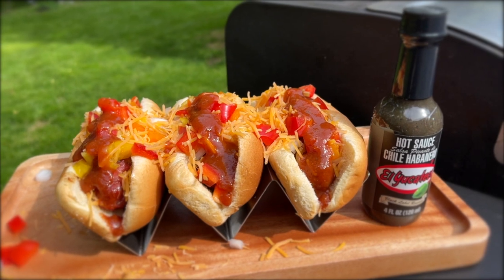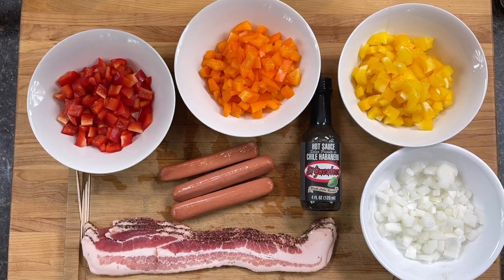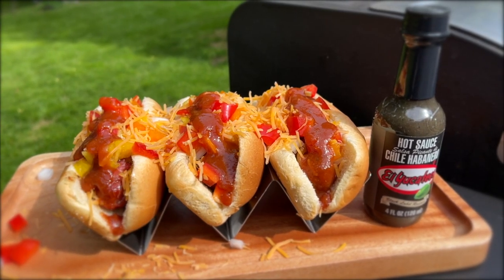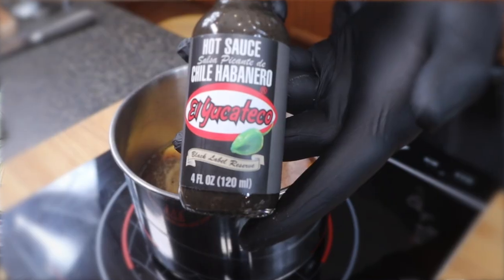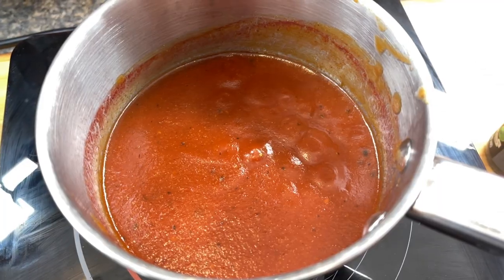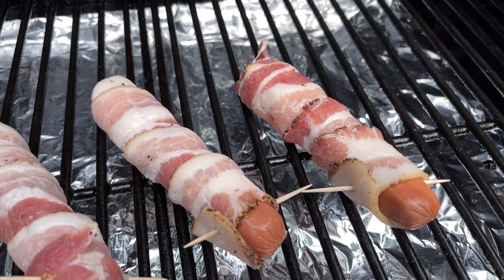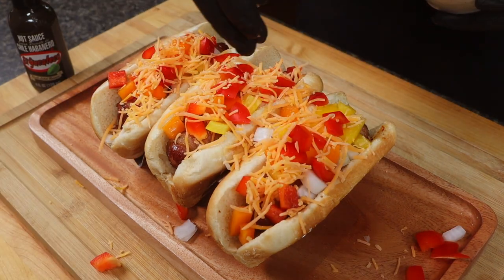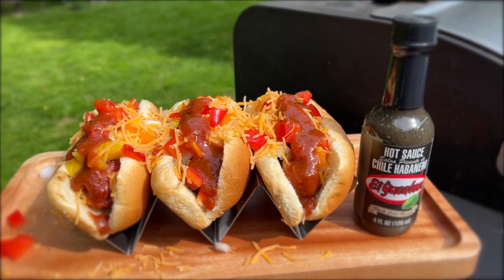Memphis Style BBQ Hot Dogs | How to make Homemade BBQ Sauce Ft. El Yucateco Black Label Reserve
In this video we will show you how to make THE BEST Hot Dog Recipe EVER!  If you crave Hot Dogs and BBQ, you're going to love how we bring the two together including a homemade BBQ sauce recipe that you can use on anything all year round!  This is a great hot dog recipe for your next party or BBQ!  We love hearing from you!

Memphis Style BBQ Hot Dogs Recipe:

Ingredients for Homemade BBQ Sauce:
- 1 cup of Ketchup (use your favorite brand)
- 1/2 cup Distilled White Vinegar
- 1/4 cup Brown Sugar
- 2 tablespoons Yellow Mustard
- 3 tablespoons Worcestershire Sauce
- 1 tablespoon Onion Powder
- 1 teaspoon fresh Cracked Black Pepper
- 1/2 teaspoon Cayenne Pepper Powder
- 1 tablespoon Garlic Powder
- 2 oz of El Yucateco Black Label Reserve Hot Sauce

Place all ingredients into a small sauce pot, bring to a gentle simmer and stir frequently for around 10 minutes.  Remove from heat, allow to cool.

Ingredients for Hot Dogs:
- Your favorite Brand all Beef Hot Dog
- Your favorite Hot Dog Buns
- Chopped White Onion
- Chopped Red, Yellow, Orange, Green Bell Pepper
- Medium thickness Bacon (we used Peppered but use your favorite)
- Jalapenos (optional)

Directions:

Always wash your hands prior to preparing any food recipe!

Wrap hot dogs in bacon, secure loose end with toothpick.  Pre-heat your smoker/cooker to 250 degrees Fahrenheit (be sure to use INDIRECT HEAT).  Cook Hot Dogs for 45-60 minutes or until bacon is fully cooked and to your preference for crispiness.  Be careful not to over cook hot dogs. Remove from cooker, place into buns and top with all the toppings including the DELICIOUS homemade BBQ Sauce!  ENJOY!

CHAPTERS:
0:00 Intro
0:01 How to make Memphis Style BBQ Hot Dogs
0:36 Welcome back and please subscribe!
0:47 Brief Hot Dog History
0:59 Memphis Style Hot Dogs
1:04 Making our Homemade BBQ Sauce Recipe with El Yucateco Black Label Reserve
1:58 How to prepare the Hot Dogs
2:07 Wrapping Hot Dogs in Bacon
2:15 Prepare your cooker/Smoker for the cook at 250 degrees Fahrenheit indirect heat
2:20 Smoking the Hot Dogs
2:28 Finishing the Hot Dogs off the Memphis Style BBQ way
3:00 Taste Test